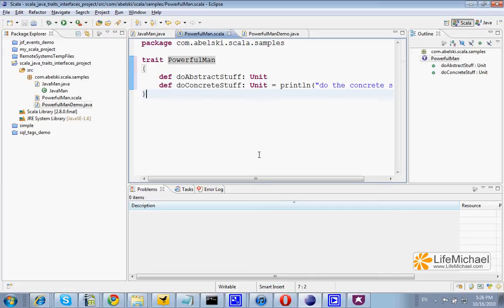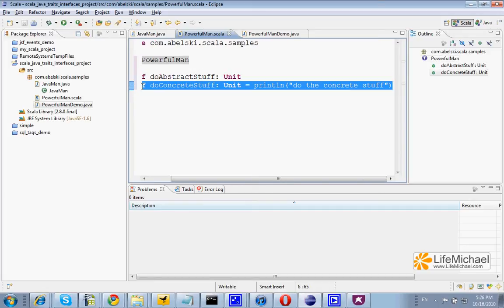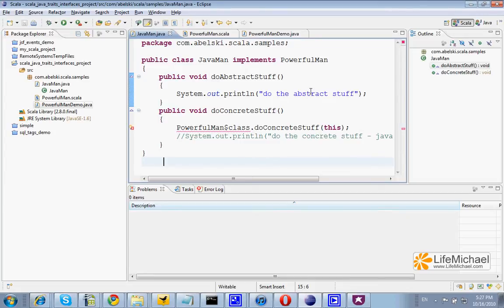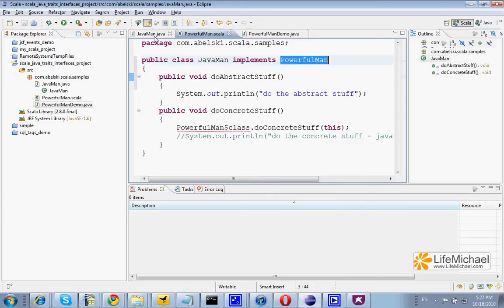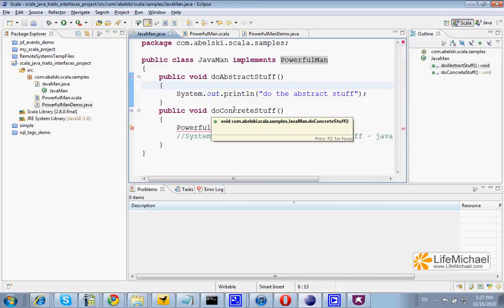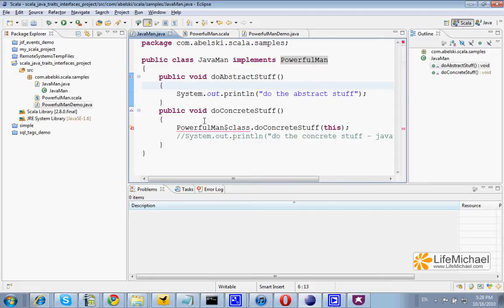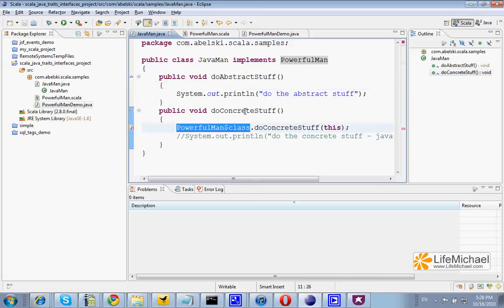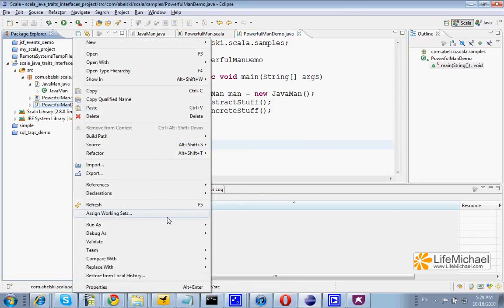Scala Traits Compilation into Java Interfaces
This video clip explains what happens when we develop a trait (that includes both abstract and concrete methods) in Scala and compile it. The outcome is an interface in Java together with a class. For each one of the concrete methods the traits includes we will find a static method within that class. We can call those static methods from our code in Java. The name of that additional class includes the name of the interface + '$class'.